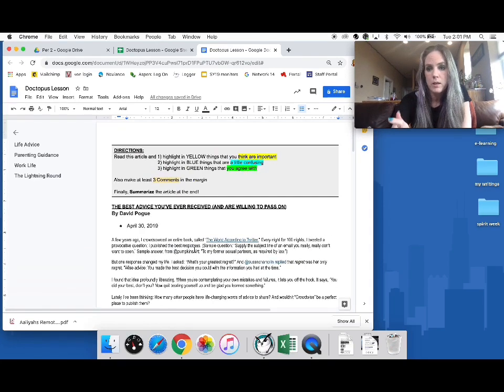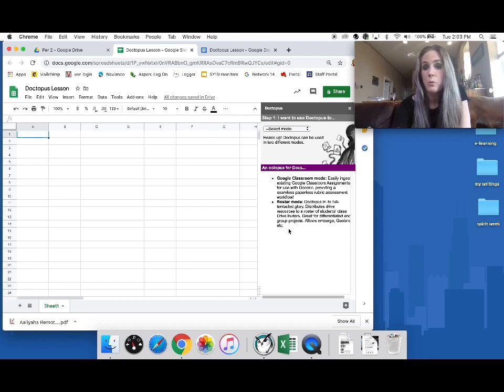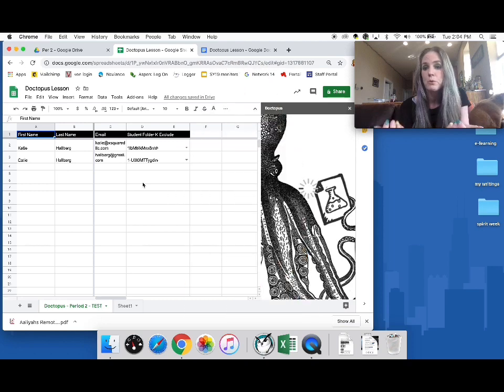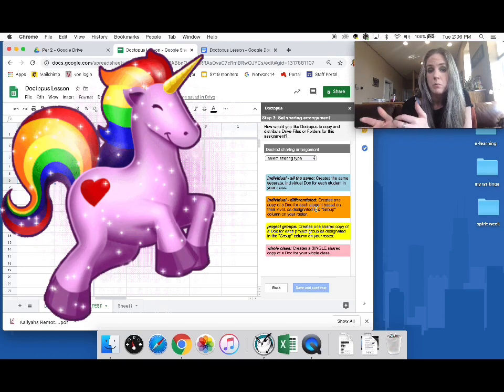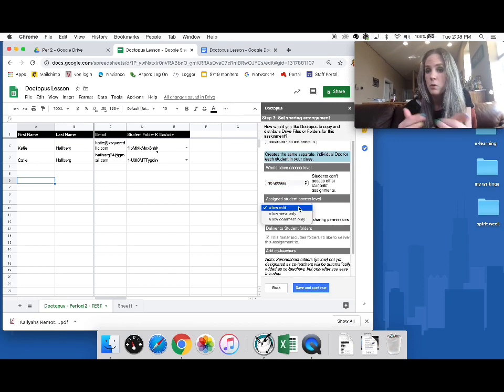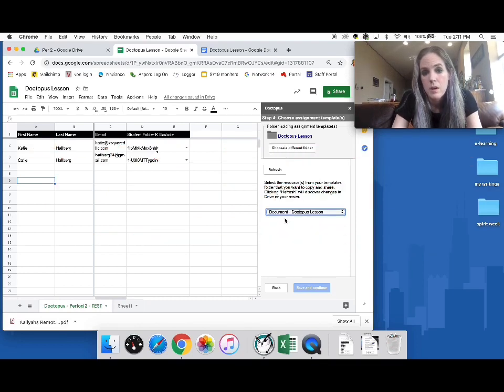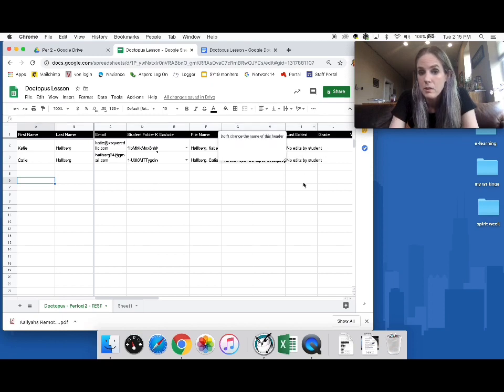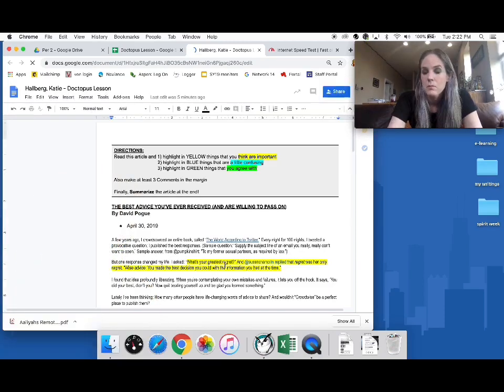Home Learning with Skates - Lesson 6: Doctopus (Mass Document Sharing)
This lesson will teach you how to use an add on called Doctopus used with Google docs. It allows you to share a document, sheet, presentation, etc with an entire class(es) and you can choose if they get their own copy, share a copy, can edit, comment, just view etc. in a few clicks button and then track progress in a spreadsheet.

Hi! My name is "Skates" and this series is inspired by the corona virus that has forced educators to teach remotely in an instance without any training. My hope is to provide some guidance and tools to make the transition a bit easier, but many of these tools can help both educators and other professions now finding themselves working from home.